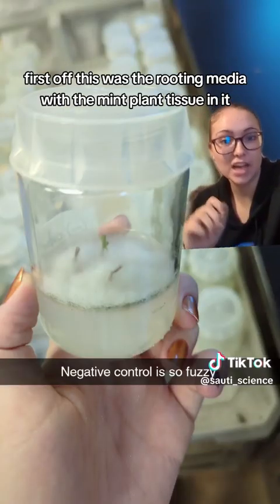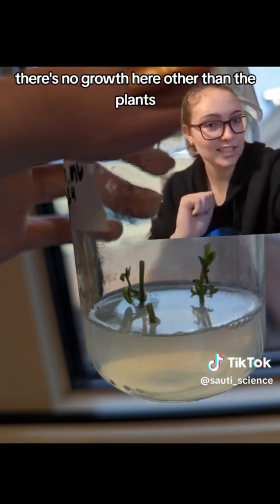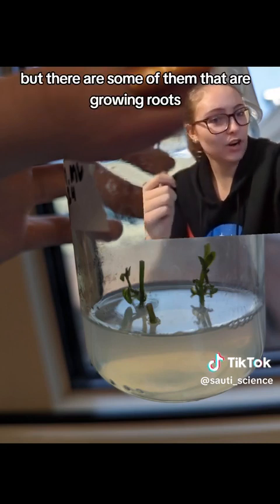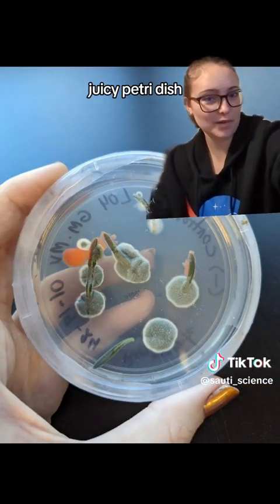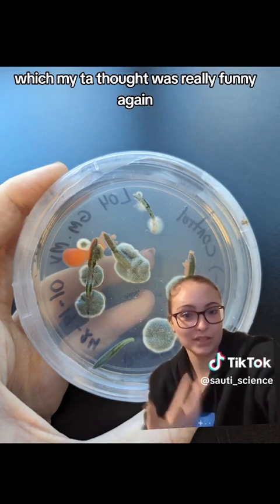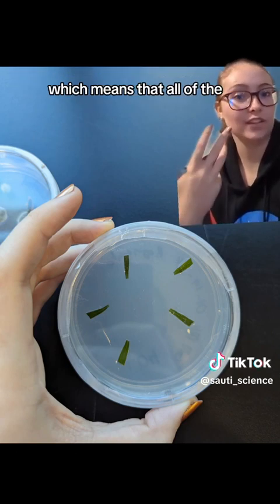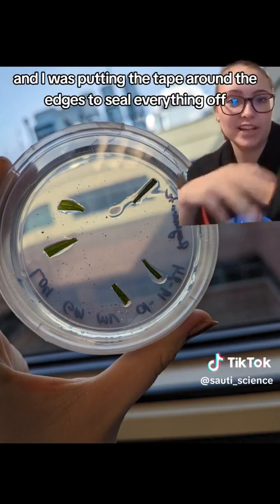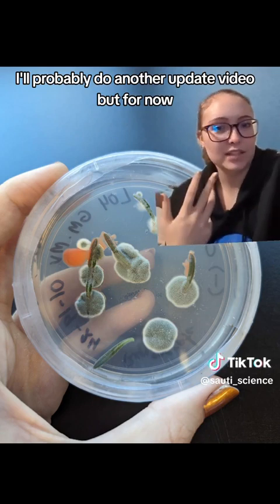Plant Propagation Update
Plant Propagation Lab Update